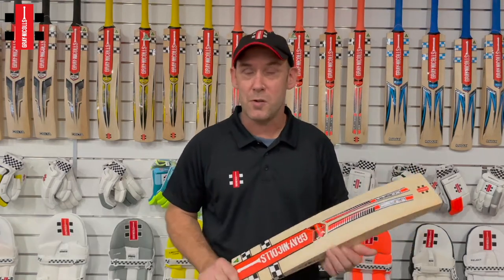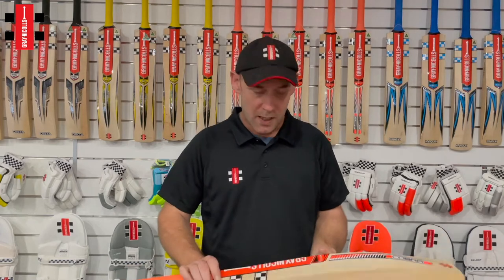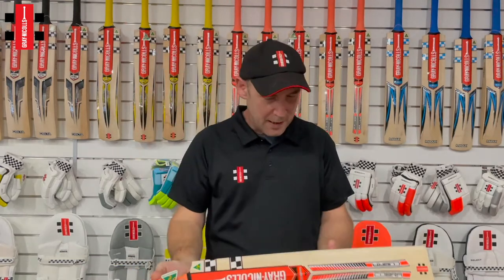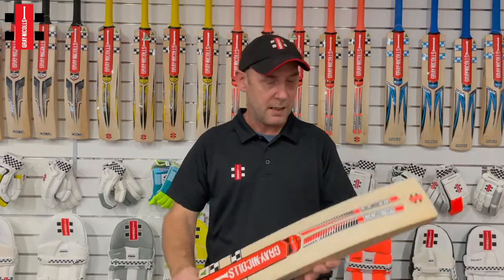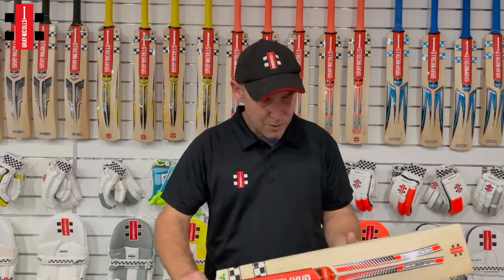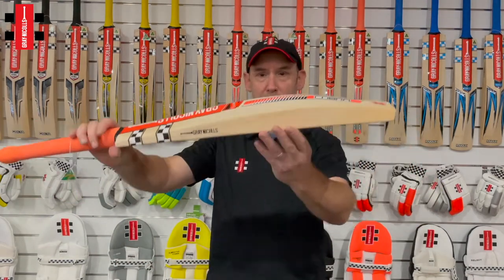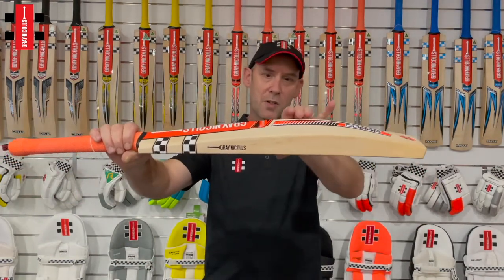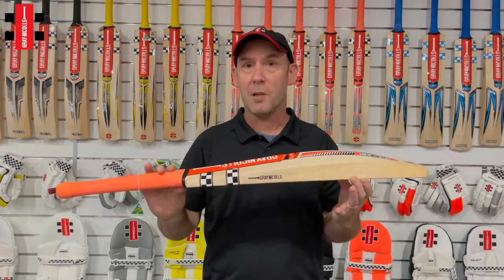Gray-Nicolls Cobra Players Bat Review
Stuart Kranzbuhler, Gray-Nicolls Head Bat Maker reviews the new season 2021/22 the Cobra Bat.